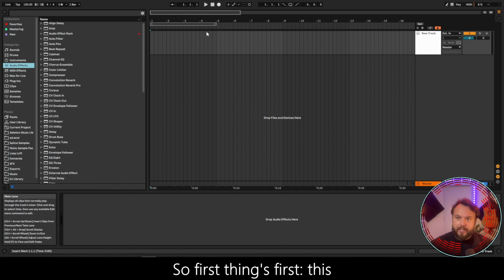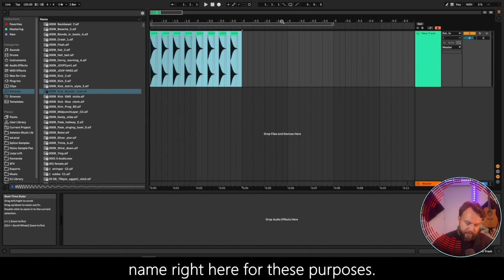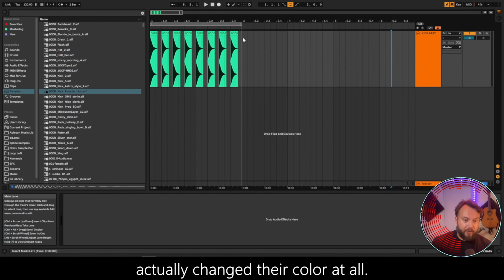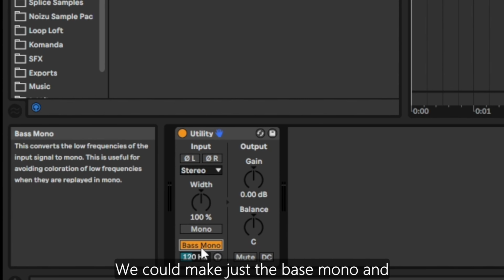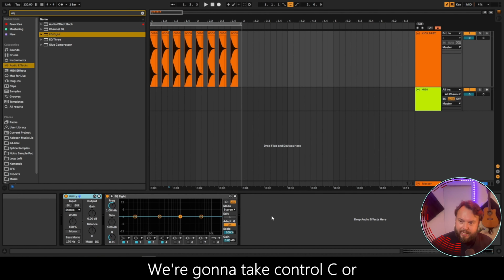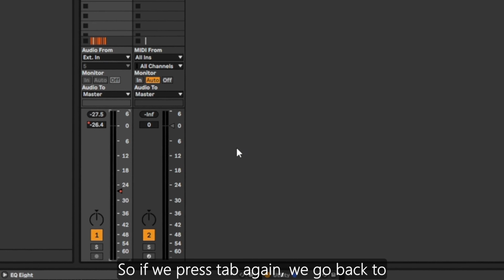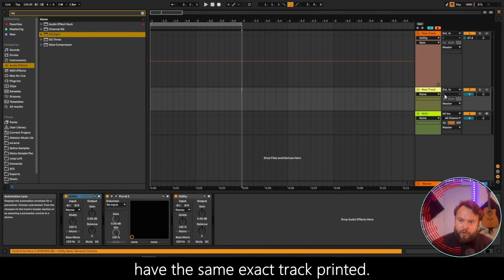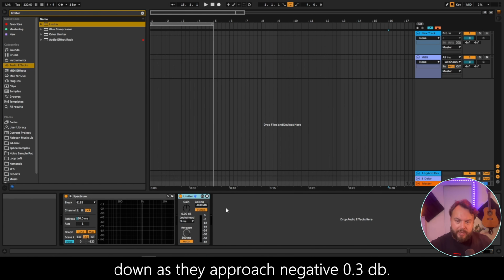5 FOUNDATIONAL Ableton Tips For ALL Music Producers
If you're a new music producer or a seasoned veteran, good DAW habits help you get out of the way when inspiration strikes. Follow this quick tutorial to set yourself up for success in Ableton Live.

Gear Recommendations:

_Hardware_
Best Interface Ever
Vocal Channel Strip
Ultra Portable Audio Interface

00:00 - Intro
01:17 - Tip 1 - HOTKEYS
03:43 - Tip 2 - NOMENCLATURE
04:20 - Tip 3 - SYNESTHESIA
05:42 - Tip 4a - SAME WAVES
06:23 - Ubiquitous Plugin Chain
09:22 - Stock Plugins
10:22 - Great Automation Habit!
12:37 - Bad Habit Example
14:57 - Tip 4b - EVERLASTING MIDI
15:32 - Tip 5 - HOME SCREEN
15:58 - Return Tracks
17:32 - For Music Lovers Only